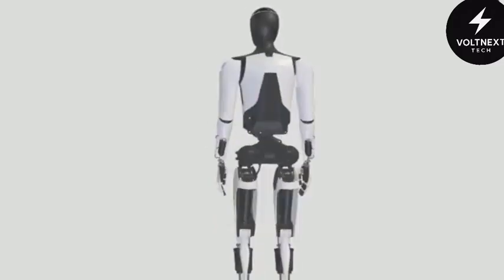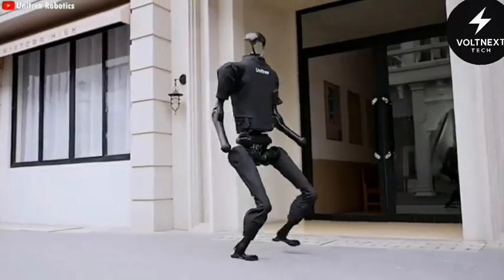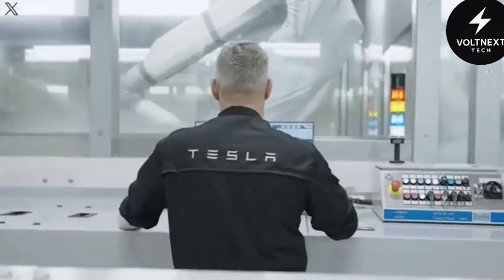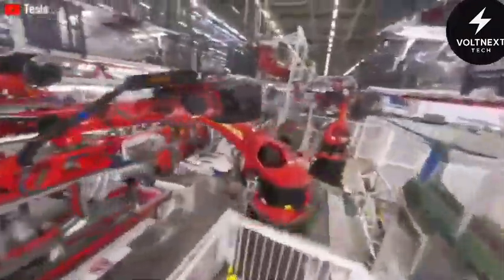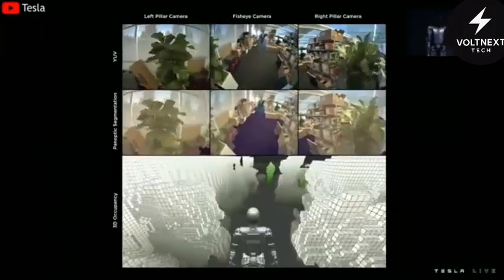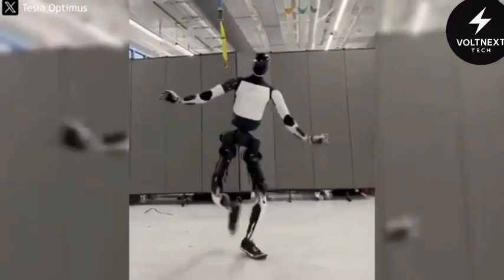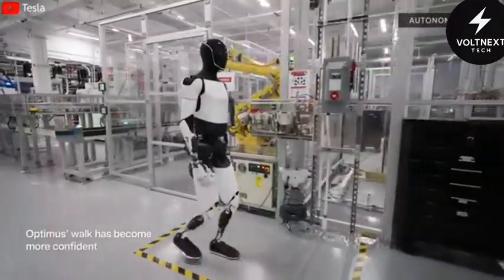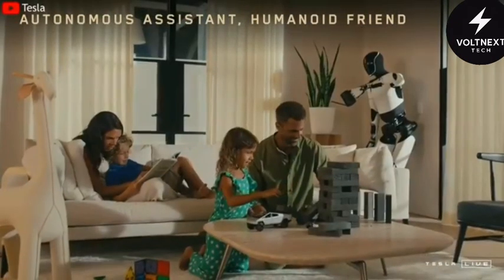BIG Update! Elon Musk Gave Tesla Bot V3 New AI, Hands, Torque, Battery & $10K Shock! Details Here!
Tesla’s not just building electric cars anymore. They’ve quietly created something far more disruptive: Optimus Gen 3—a humanoid robot built not for display, but for mass production. And it might cost less than a car.

In this video, we dive deep into the game-changing design of Tesla’s Optimus Gen 3, how it’s built using car factory tech, why it’s faster and cheaper to produce, and how Elon Musk plans to bring robots into homes, factories, and daily life. From advanced AI to ultralight materials, Tesla is rewriting the rules of robotics—at full scale.

🔍 What to Expect:

* How Tesla transformed its car factories into robot production lines
* Why Optimus Gen 3 is built for affordability and scalability
* What makes this robot different from Boston Dynamics or Figure AI
* The real reason Elon Musk calls this the biggest product in history
* How this robot could become part of everyday life by 2026

If you’re fascinated by AI, robotics, or Elon Musk’s next big move, this is a video you don’t want to miss.

Like this video if you believe the robot revolution is real.